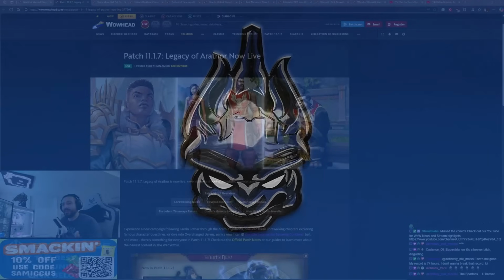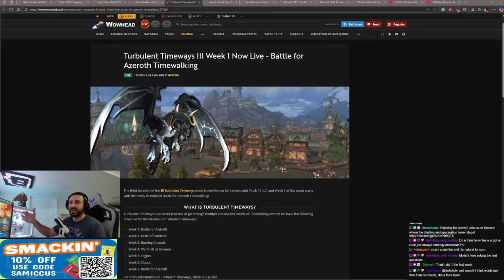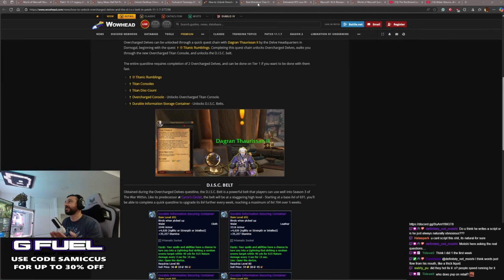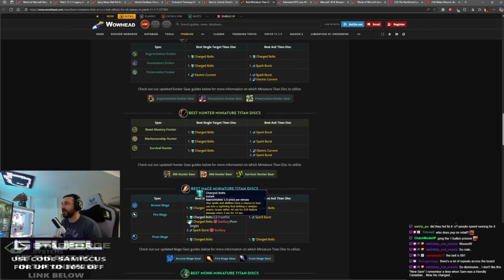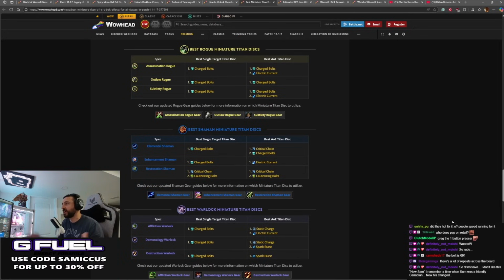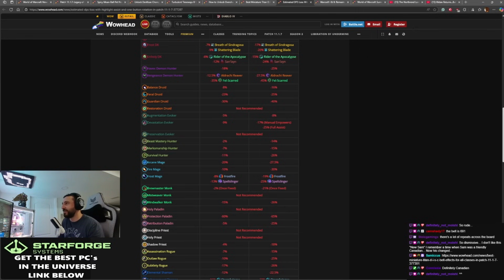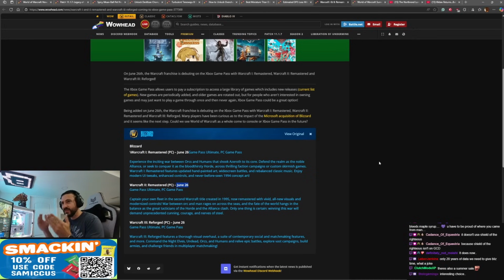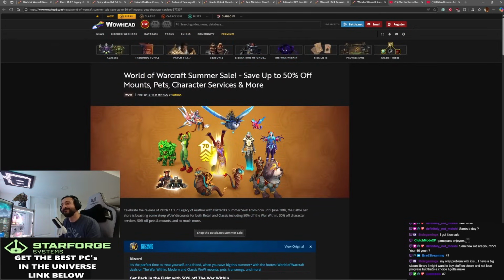The BEST Titan Disc Power For Each Spec & Why Blizzards Rotation Assist Needs Work - WoW NEWS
The official Youtube channel of Samiccus. Catch up on the best moments from my streams. Just a gamer questing through this journey called life. WoW player since 2005.